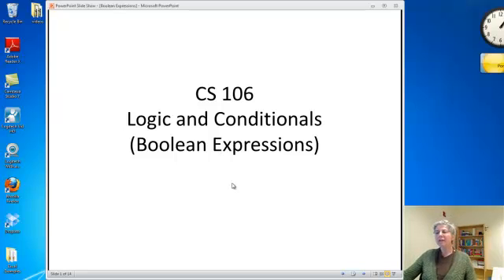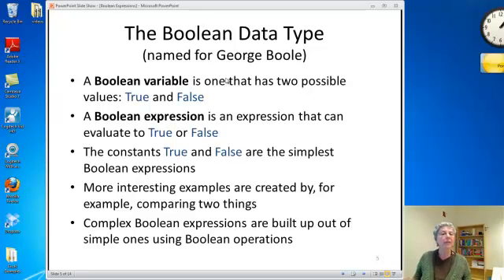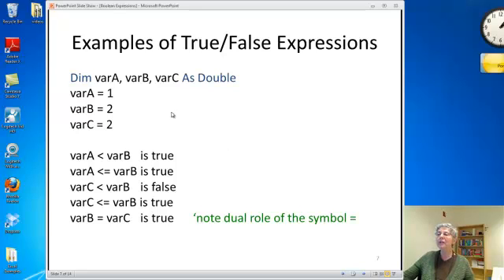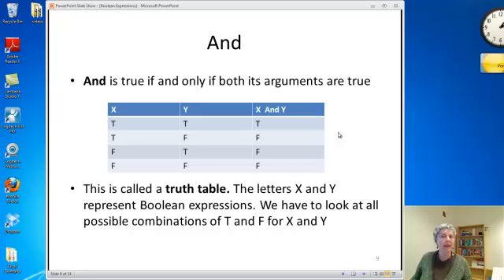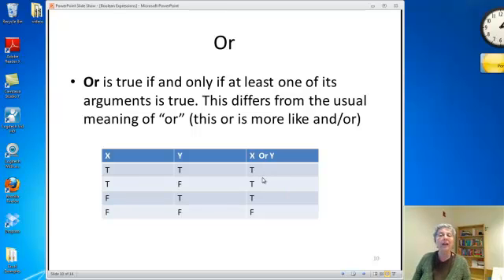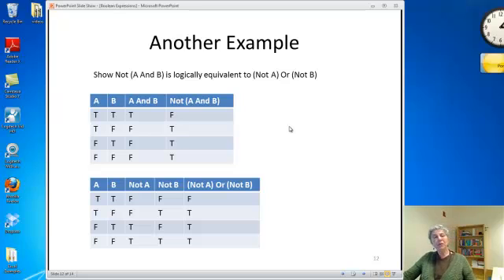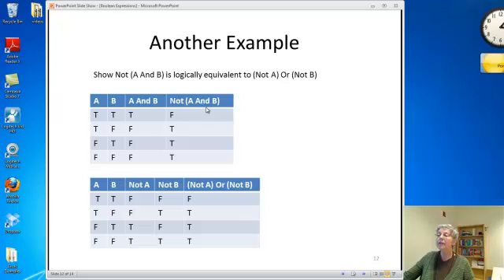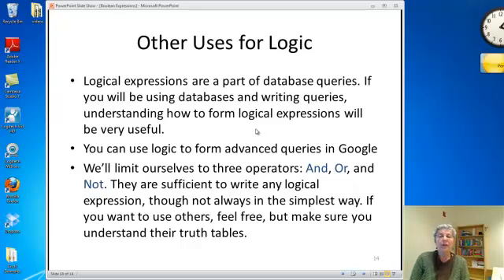Boolean Expressions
Explains Boolean expressions, the logical operators And, Or, and Not, and how to construct truth tables